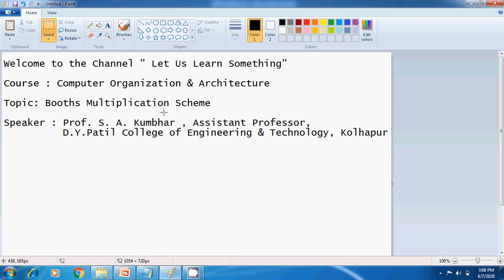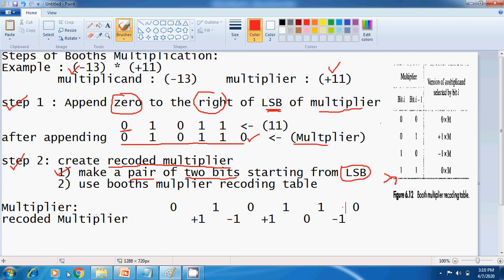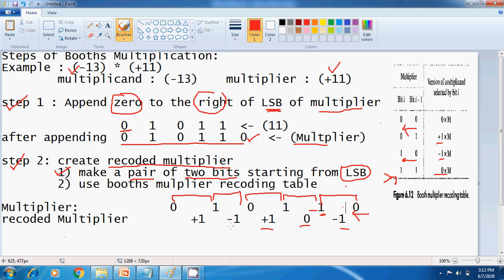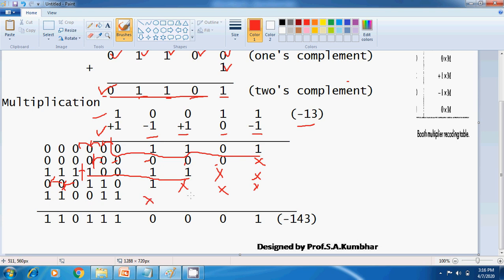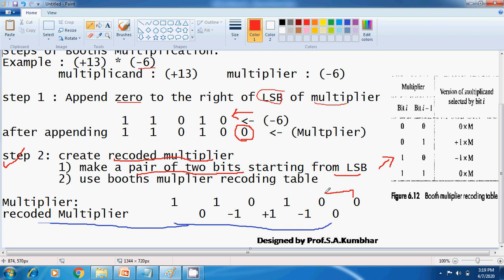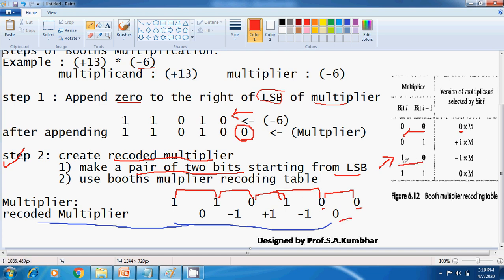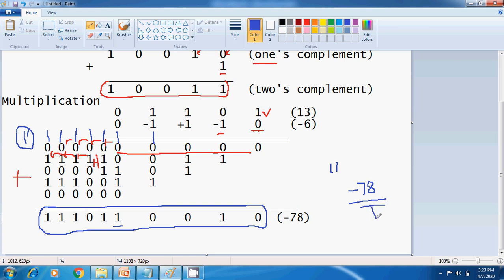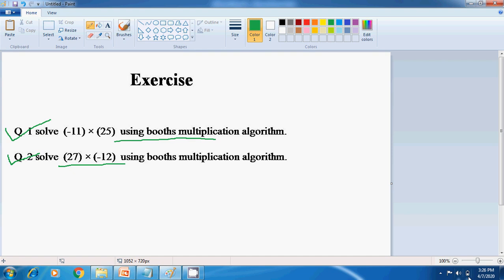Subject: Computer Organization & Architecture Unit:Lecture 04 Booths Multiplication Scheme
This video lecture will help you to understand binary multiplication using booths scheme